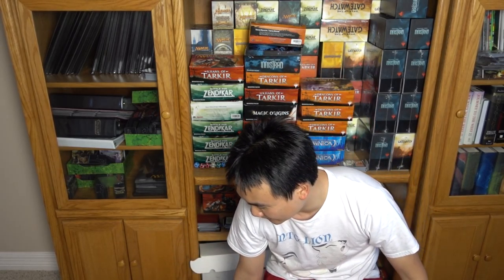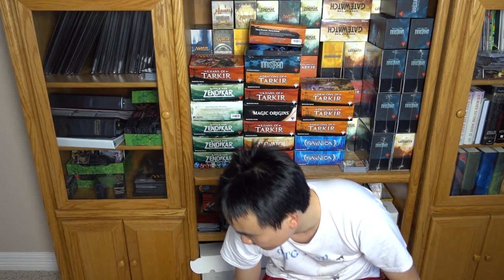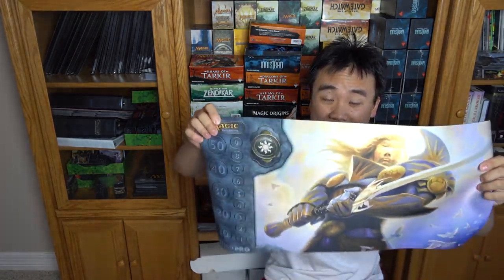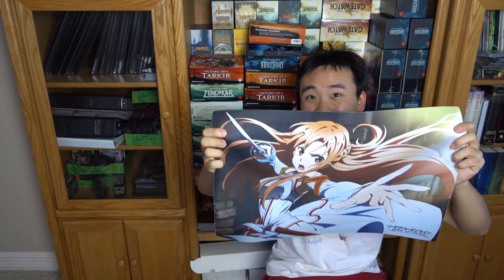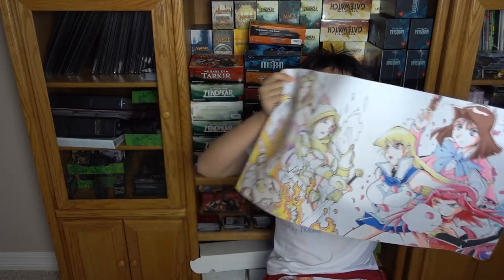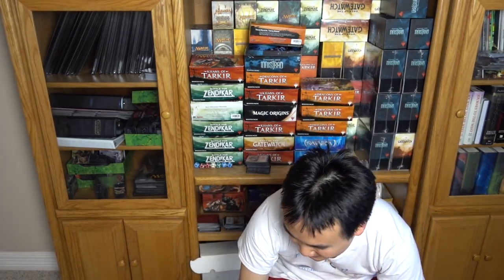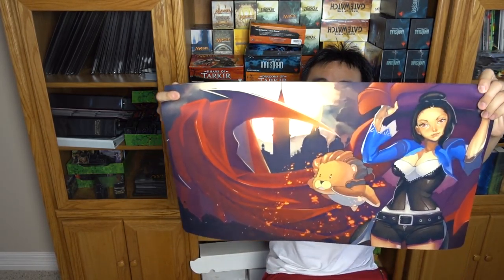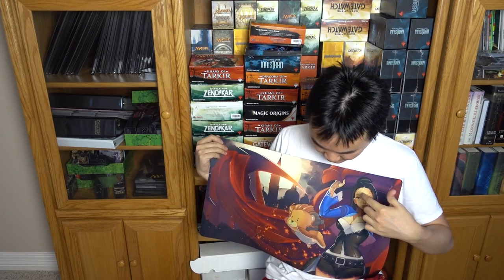Magic the Gathering Playmat Collection